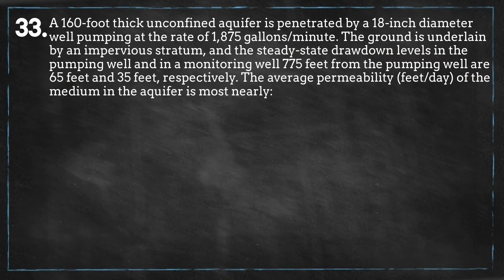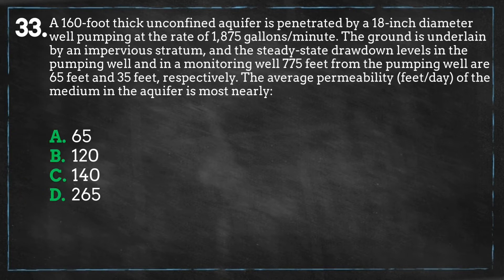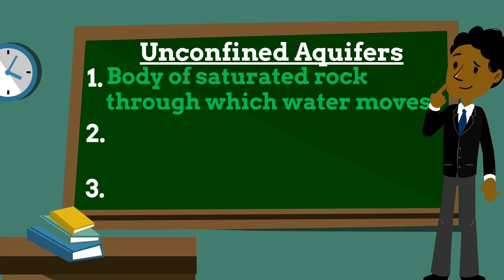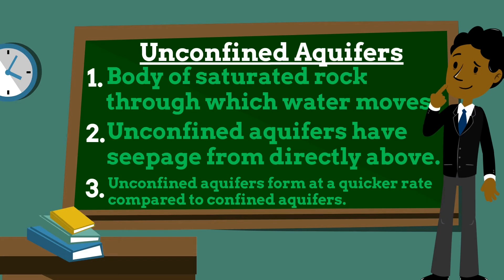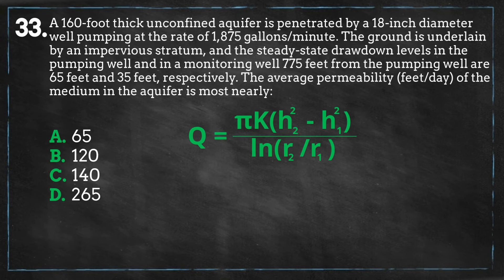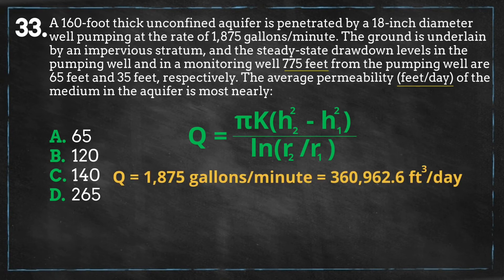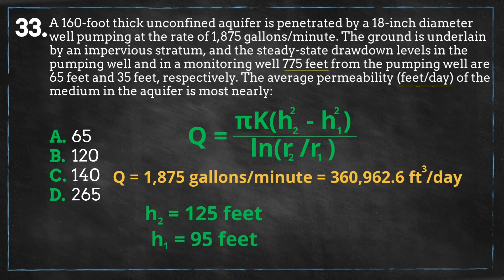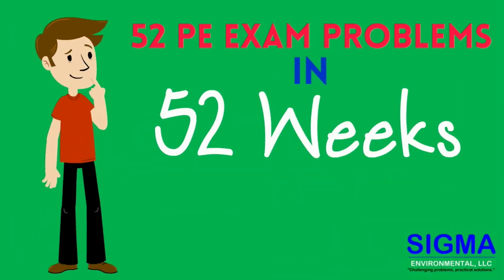Unconfined Aquifers - Episode 33 (Principles of Water) | 52 PE Exam Problems in 52 Weeks